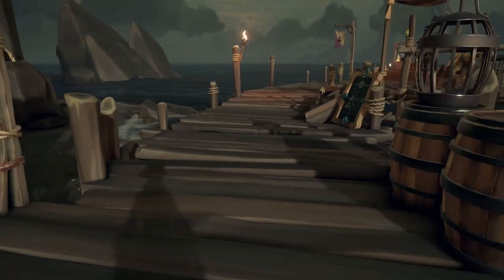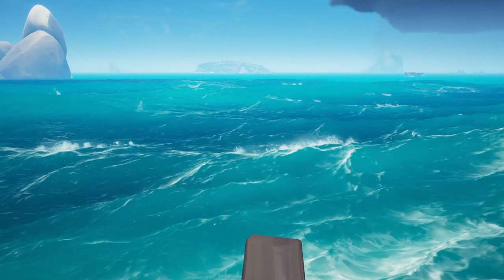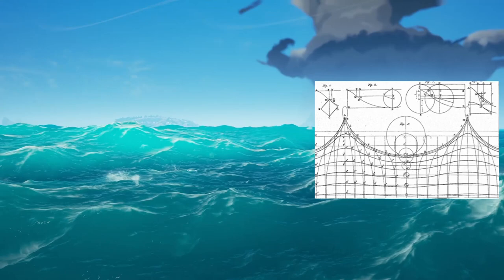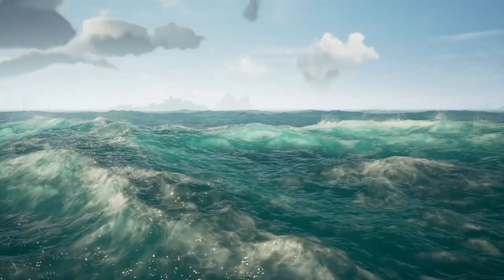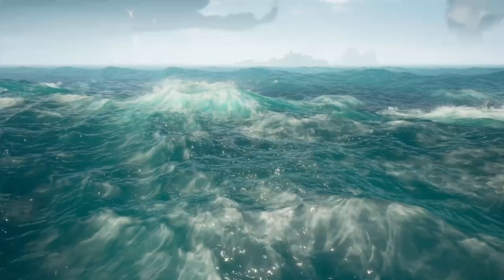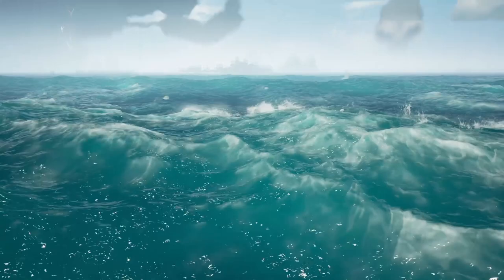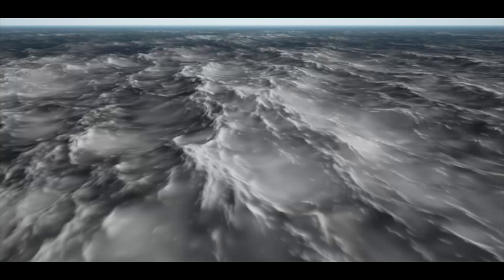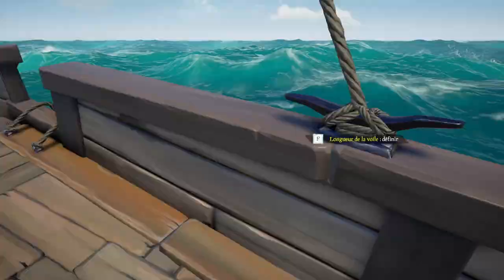How Sea of Thieves water is made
Today we discover what is the heart of the Sea of Thieves water shader. Share your findings in the comments!